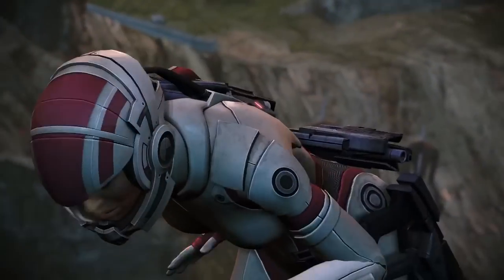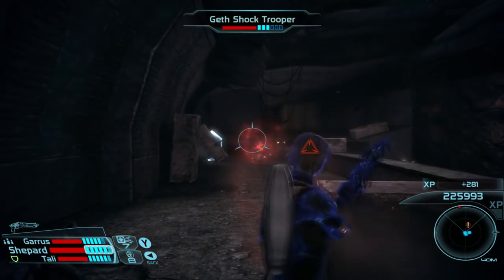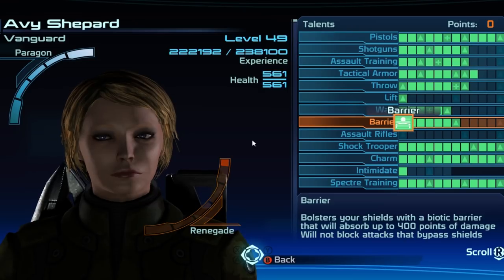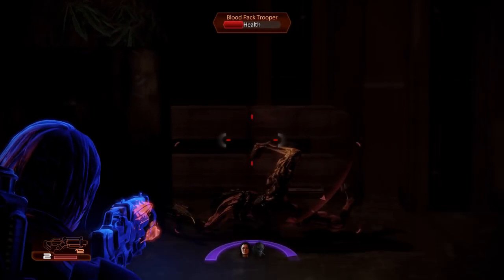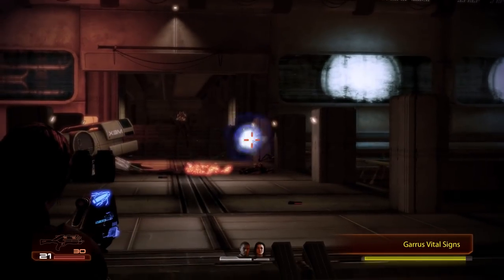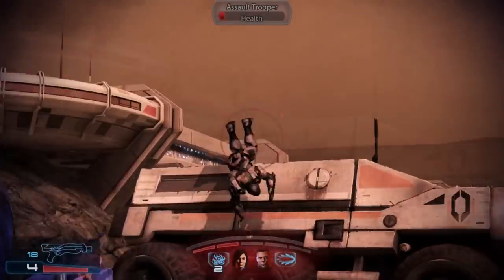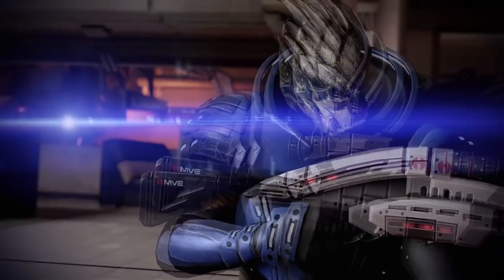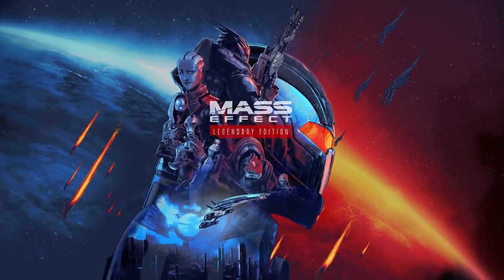Mass Effect Class Guide VANGUARD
Here's part 3 of my new Mass Effect Lore series to get you ready for The Mass Effect Legendary Edition. In this weeks video I take a deep dive look at the Vanguard class and everything it has to offer, as well as looking at how the class evolved across the trilogy and some tips and advice on some of the best companions that pair nicely with this class.